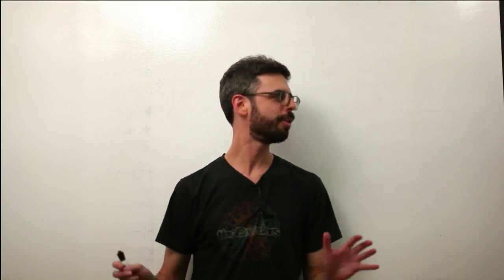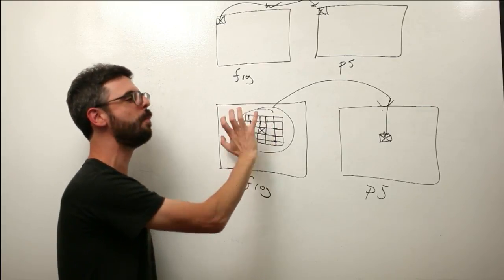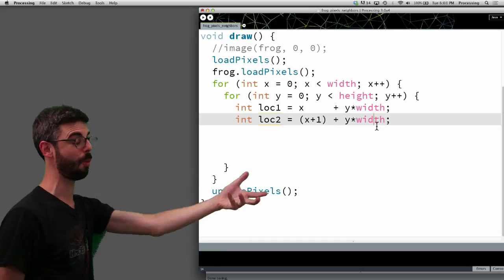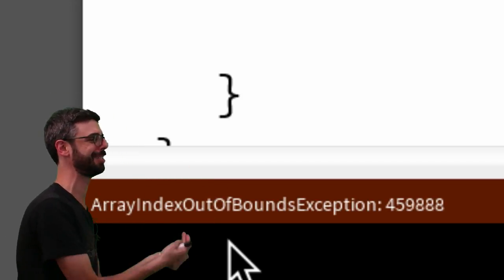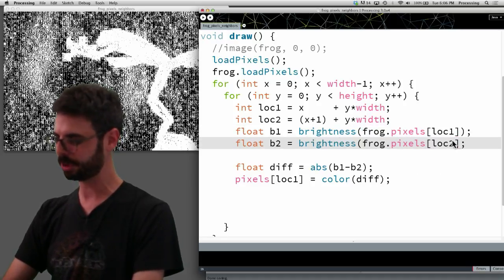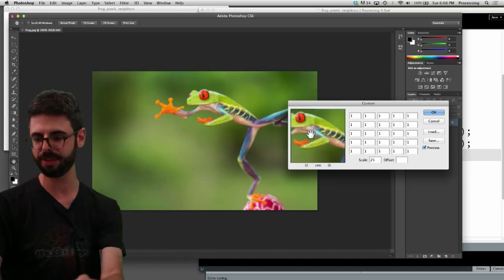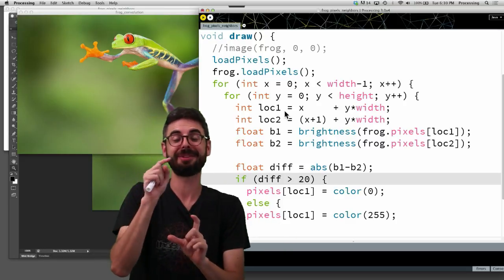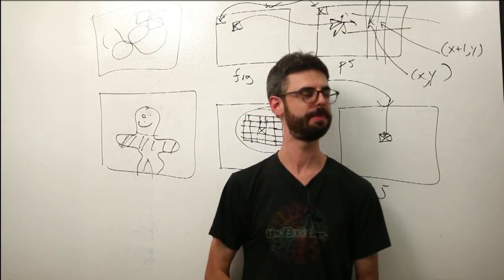10.6: Pixel Neighbors - Processing Tutorial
Chapter: 15

This video covers how to compare pixels to its neighbors for the purpose of image processing.

This video needs links to source code examples!
This video needs links to other things mentioned!
Please write in the comments what is missing and what would be helpful!